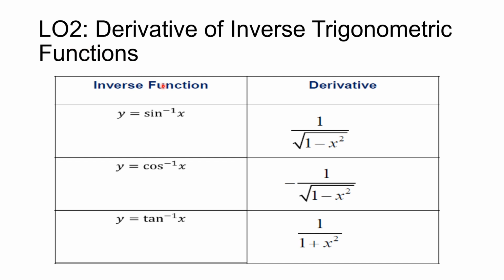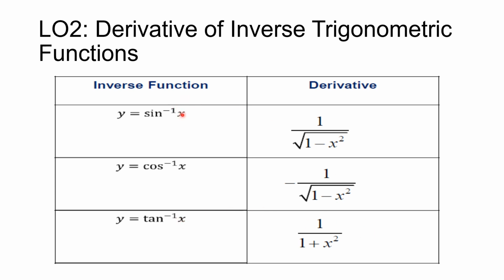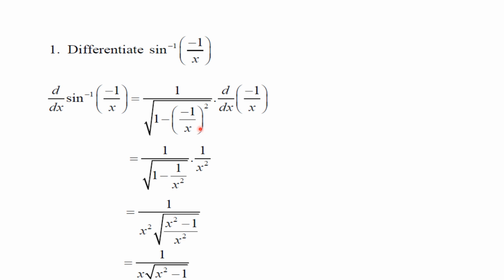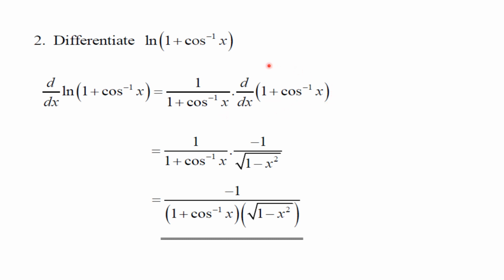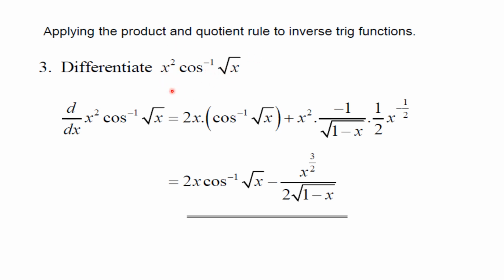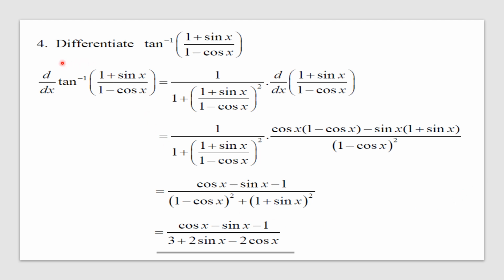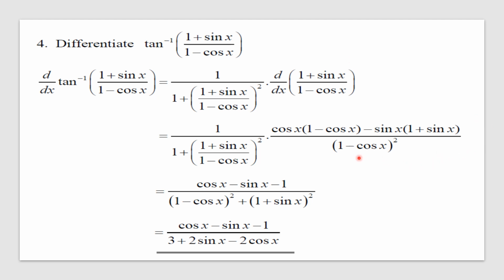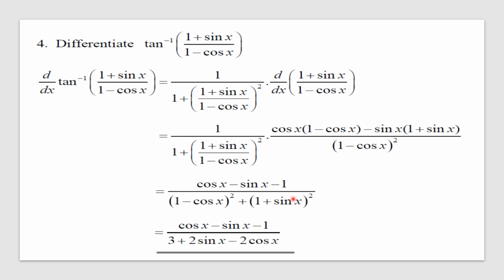Differentiation of Inverse Trigonometric Functions